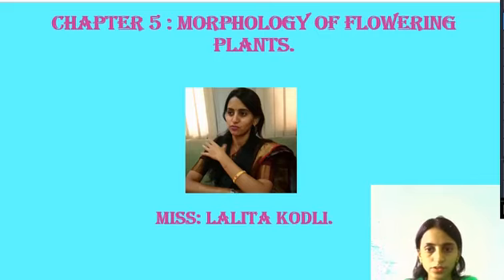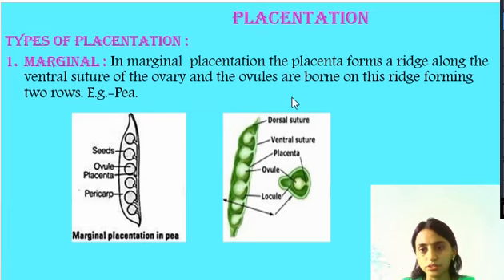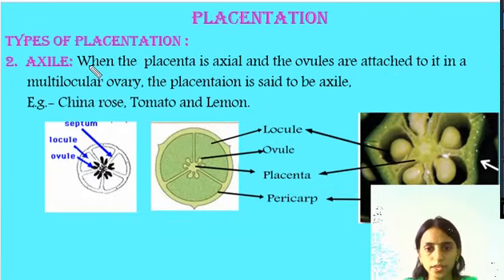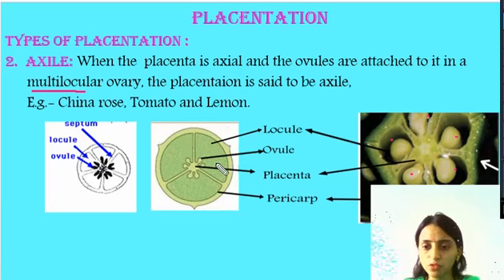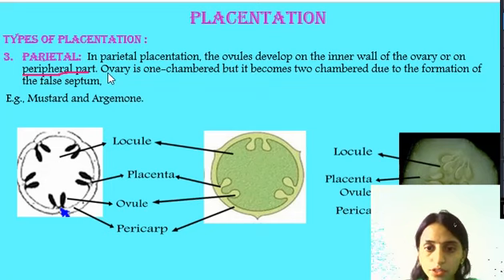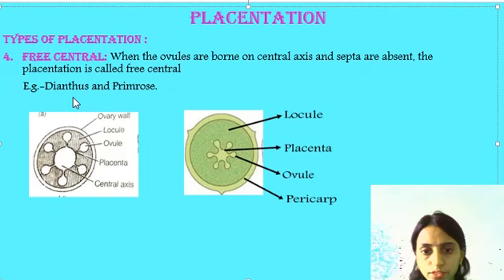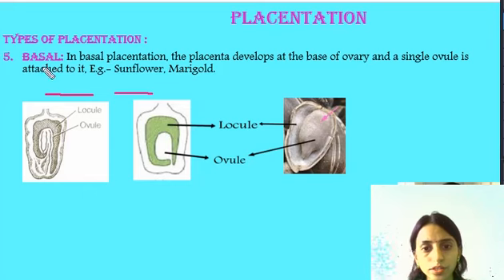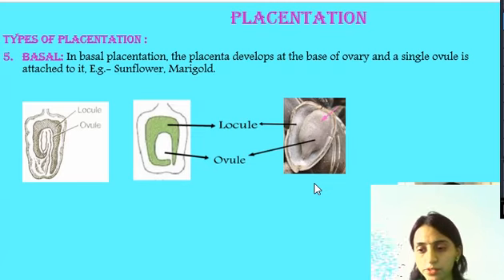NCERT CLASS XI/ PU-1 CH-5 MORPHOLOGY OF FLOWERING PLANTS ( Placentation and types of Placentation)